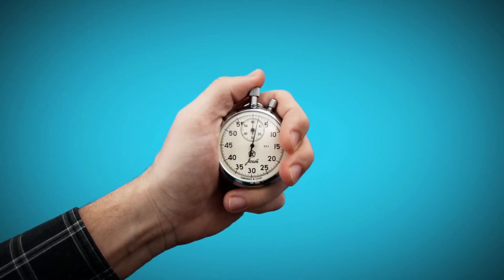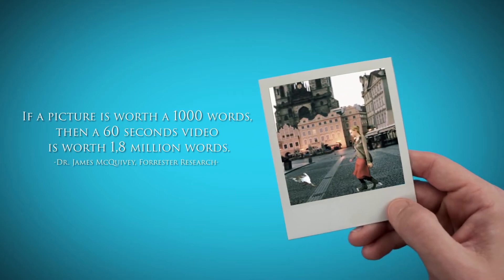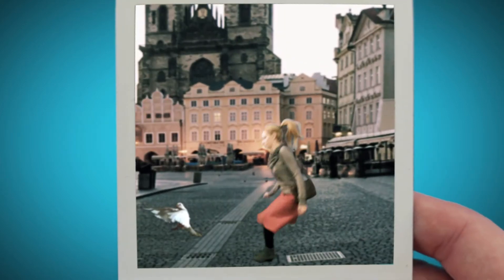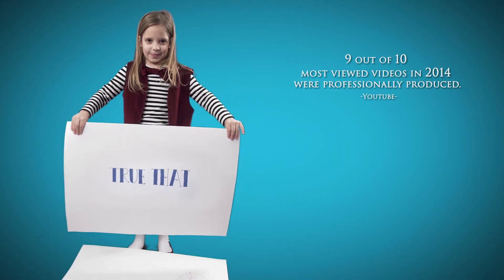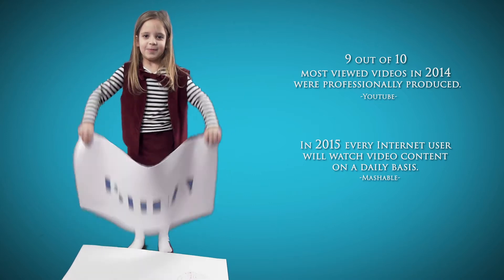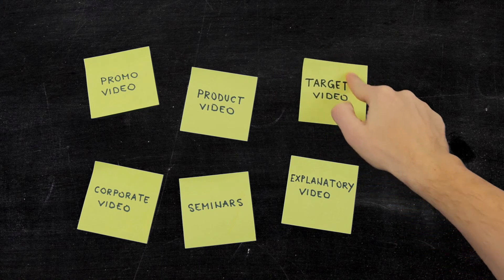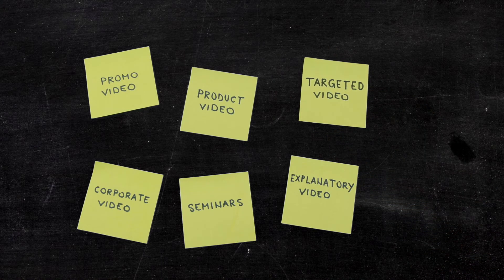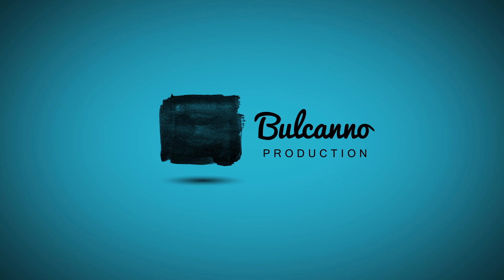1 Minute Attention Grabber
Find out why video dominates internet marketing and boost your business with live-action and animated video.
"If a picture is worth a 1000 words, then a 60 seconds video is worth 1,8 million words", Dr. James McQuivey, Forrester Research
"VIDEO HAS AN ADVANTAGE over all other content because the human brain is programmed to respond to faces, voices, body language and movement.", Forbes
"9 out of 10 most viewed videos in 2014 were professionally produced", Youtube